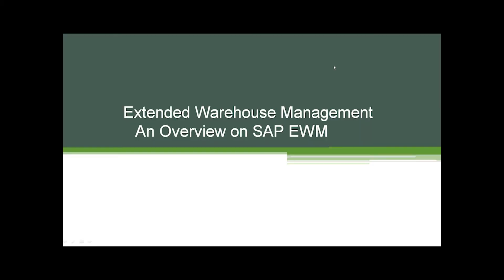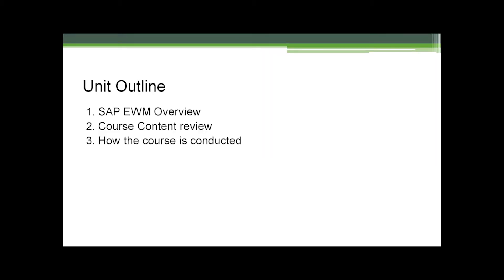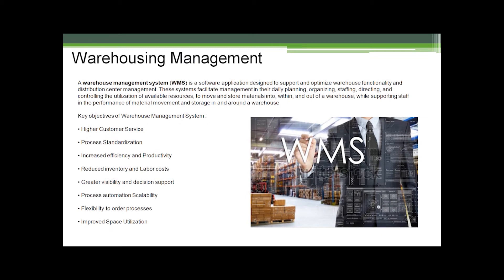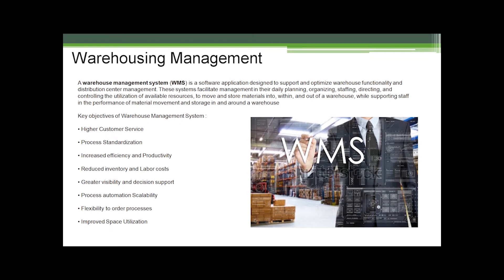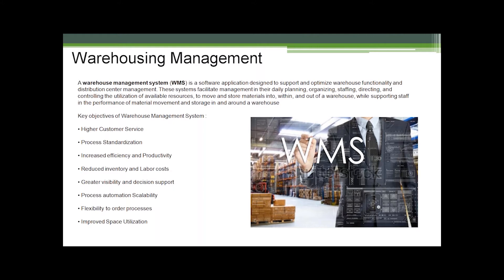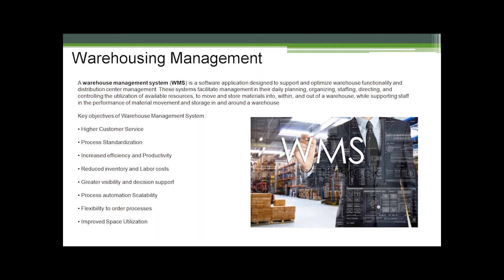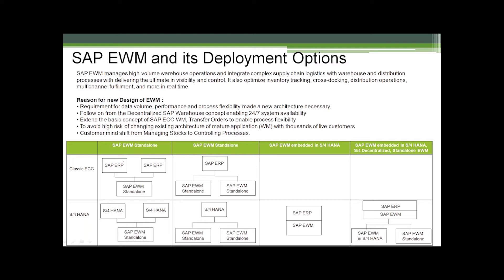SAP Extended Warehouse Management | EWM Online Training | Training Cube - +91-9848346149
SAP Extended Warehouse Management (EWM) Online Training By an  Expert Trainer Rohan

 If You are Interested to learn the complete SAP EWM course (SAP Extended Warehouse Management module)?
SAP EXTENDED WAREHOUSE MANAGEMENT :

SAP Extended Warehouse Management (SAP EWM) online training is a complete, modern warehouse management system (WMS) with best-of-breed functionality that has received acclaim from media, analysts, and customers alike.
SAP Extended Warehouse Management (SAP EWM) is a complete, modern warehouse management system (WMS) with best-of-breed functionality that has received acclaim from media, analysts, and customers alike. SAP EWM is SAP’s solution for the storage and fulfillment needs of medium and high complexity warehouses. SAP EWM can help you gain more control over your warehousing processes and provide you with the tools needed to improve your warehouse efficiency, transform your operations, and increase your competitiveness while lowering your total cost of ownership. Extended Warehouse Management (EWM) offers you flexible, automated support for processing various goods movements and for managing stocks in your warehouse complex. The system supports the planned and efficient processing of all logistics processes in our warehouse. SAP EWM is an integral part of the SAP Supply Chain Management (SAP SCM) application, addressing advanced warehouse management functions and processes. It supports Higher process and stock visibility Better planning of warehouse operations Highly efficient operation of distribution and storage processes EWM gives you the option of mapping your entire warehouse complex in detail in the system, down to storage bin level. Not only do you gain an overview of the entire quantity of a material in the warehouse, but you can also always determine exactly where a certain material currently is in your warehouse complex. With EWM, you can optimize the use of various storage bins and stock movements and can store together material stocks from several plants in random storage areas. Using EWM, you can control and optimize various processes in the warehouse Integration EWM is completely integrated into Inventory Management and Delivery Processing. Business processes, which you trigger in other application components, lead to physical goods movements in your warehouse. You organize, control, and monitor these goods movements using EWM. Features Storage Bin Management and Optimization To map the entirety of your storage facilities in Extended Warehouse Management. You can set up different storage facilities such as automatic warehouses, high-rack storage areas, bulk storage areas, or fixed bin warehouses, in various storage types, according to your requirements.

LEARNING OUTCOMES
LIVE PROJECT End to End Software Testing Training Included.
Learn Software Testing and Automation basics from a professional trainer from your own desk.
Information packed practical training starting from basics to advanced testing techniques.
Best suitable for beginners to advanced level users and who learn faster when demonstrated.
Course content designed by considering current software testing technology and the job market.
Practical assignments at the end of every session.
The practical learning experience with live project work and examples.